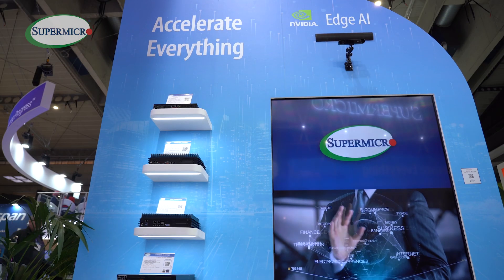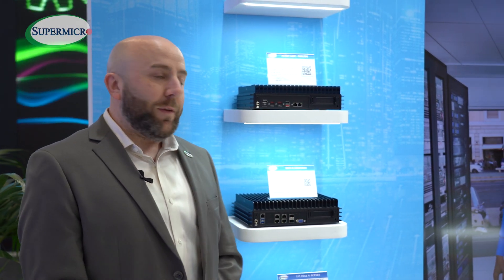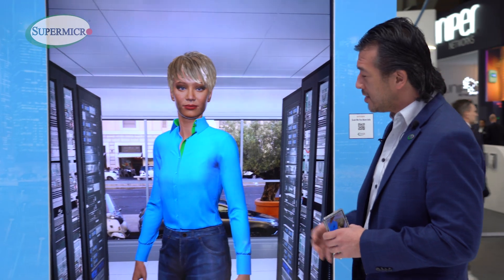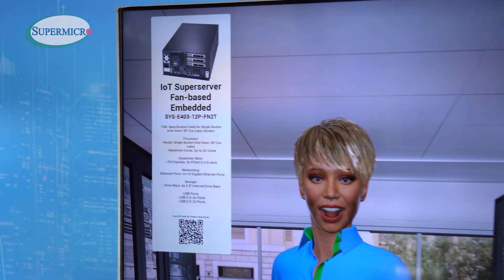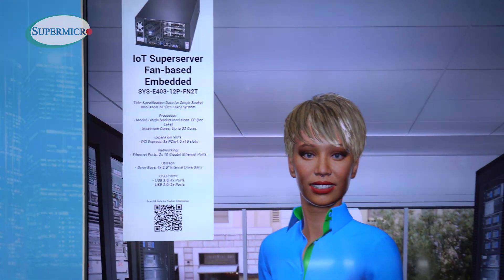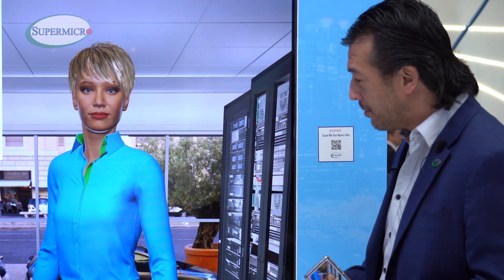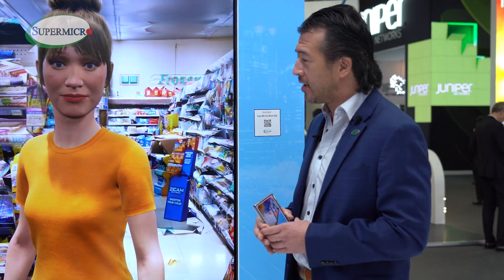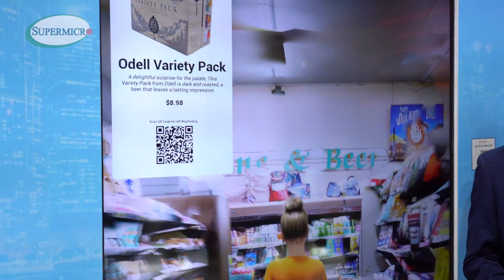Supermicro at MWC 2024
Meet "Koda", the Knowledgeable Operational Digital Assistant, at MWC engaging in a real-time conversation with Mark Del Vecchio from Supermicro and Jacque Istok from StoreGenius. Together, they will demonstrate the capabilities of Supermicro Edge AI solutions.